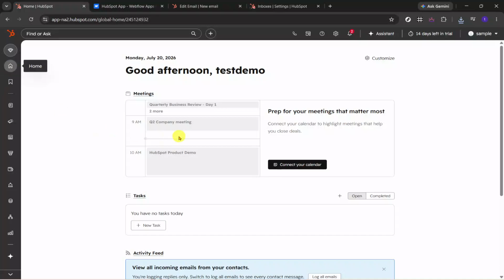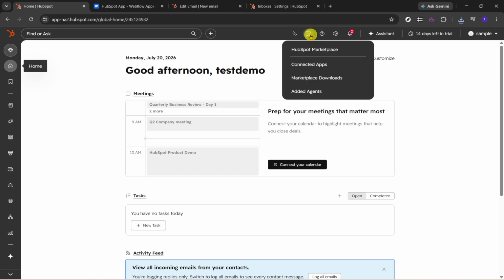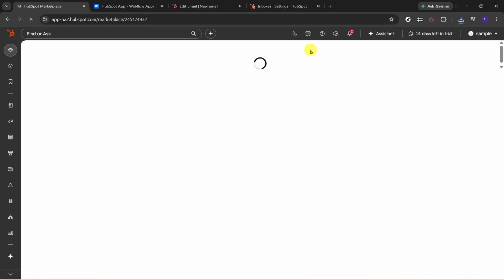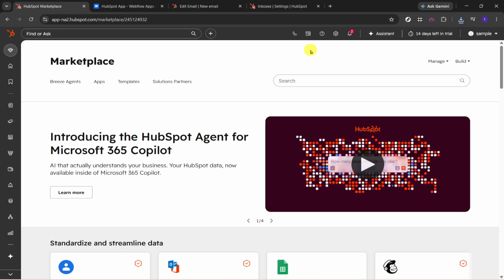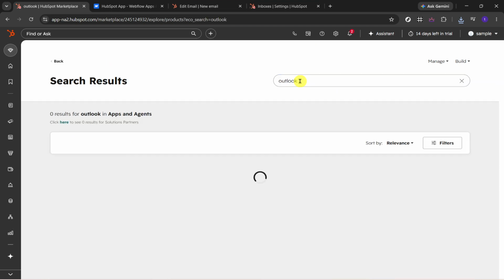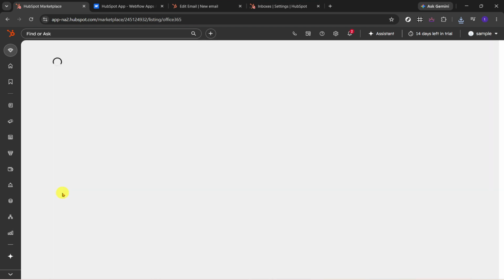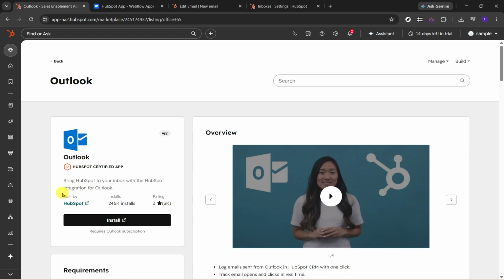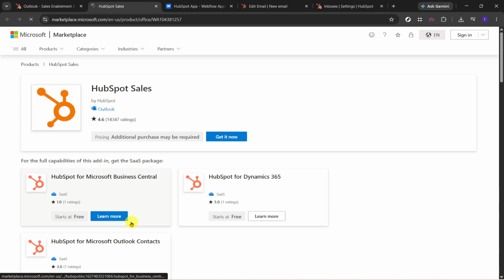How To Integrate HubSpot With Microsoft Outlook (2026) (Quick And Easy Guide)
Learn how to integrate HubSpot with Microsoft Outlook using this simple step-by-step guide. This tutorial shows you how to connect HubSpot to Outlook, sync your emails, and manage your CRM communication easily.